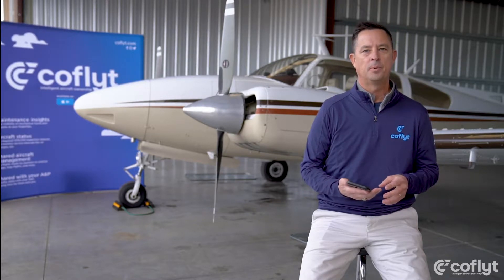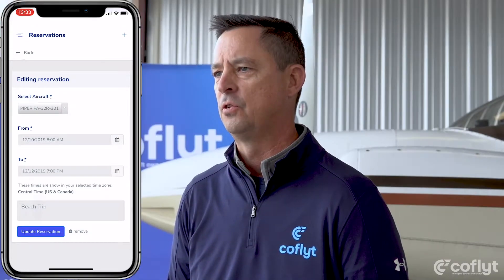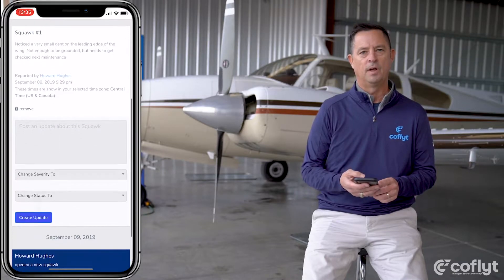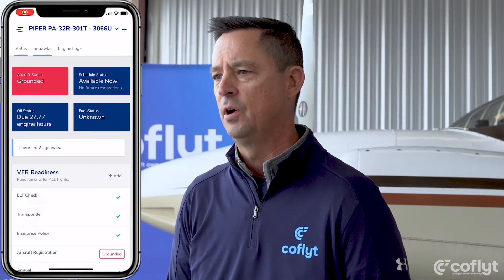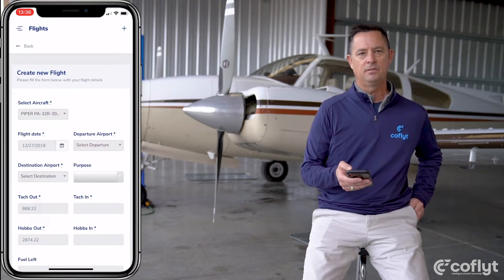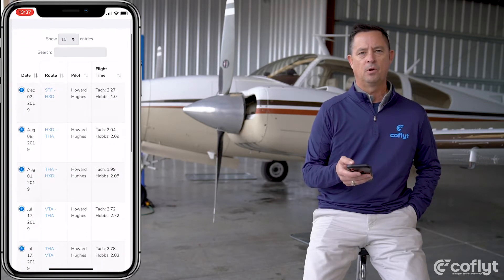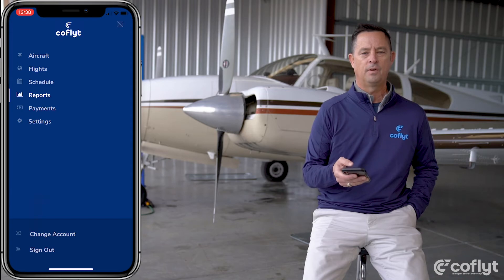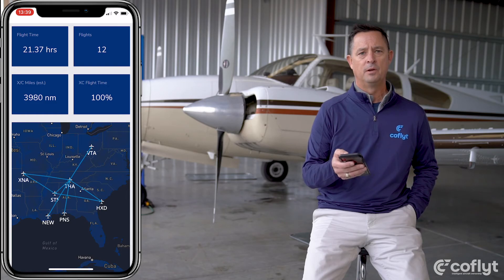Getting Started: Using Scheduler, Logging Squawks & Adding Flights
Learn how to use Coflyt's™ scheduler, log squawks, add flights and share flight reports.

Use Coflyt™ as the centralized place to schedule and view aircraft reservations in real-time; simplifying and streamlining communication between partners and flight clubs. Log squawks in Coflyt™ if there is anything that needs to be worked on or communicated to your ownership team about the aircraft. Once added, squawks are instantly and accessible by your A&P, partners and anyone included in your ownership circle.

Flights can be easily added to Coflyt™ in Tach time, Hobbs time or both. Once published, flight information is instantly accessible by your ownership circle and is automatically saved into the Reporting section. From Reports, your flights can be sent to friends and family and shared on social media.

Coflyt™ is intelligent aviation software designed by pilots to simplify the management stressors associated with aircraft ownership.